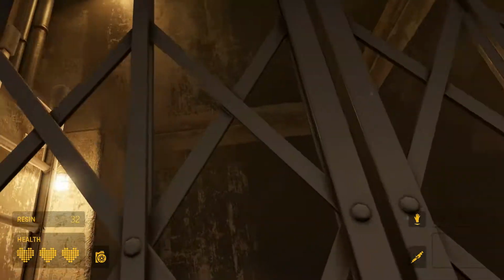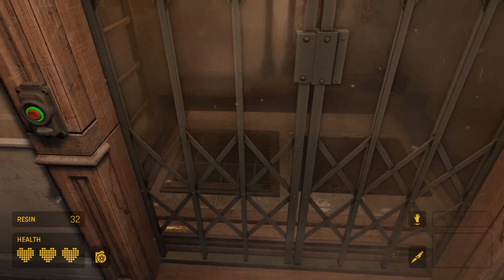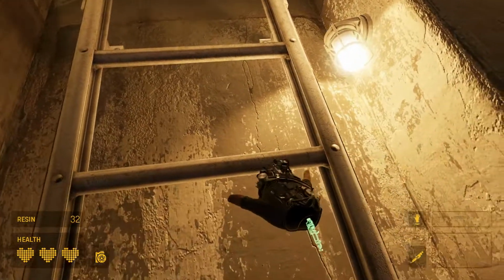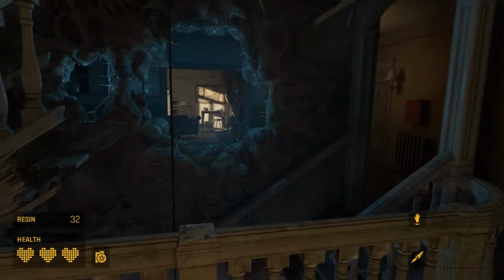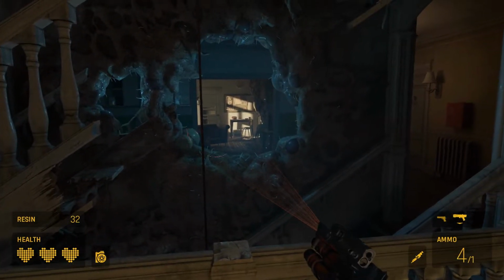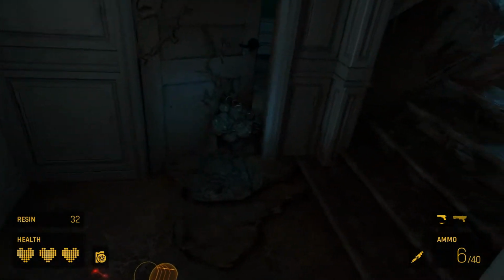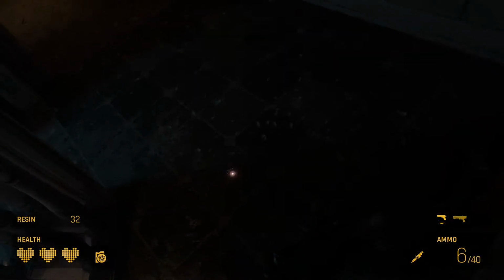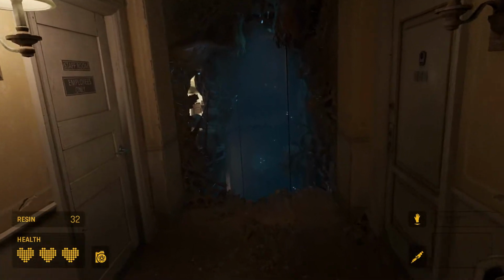HALF LIFE ALYX VR OCULUS QUEST 2 RTX 3080 PART6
my second play through of Half Life Alyx , this time with Developer commentary